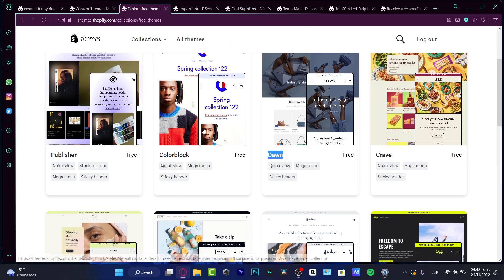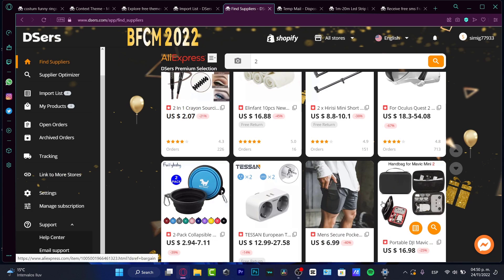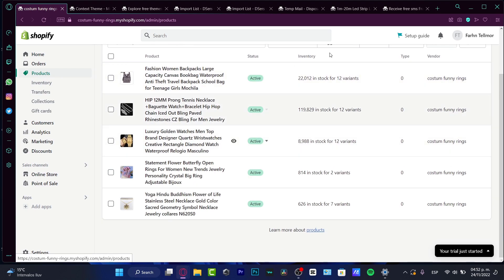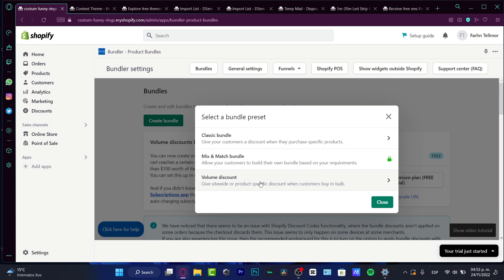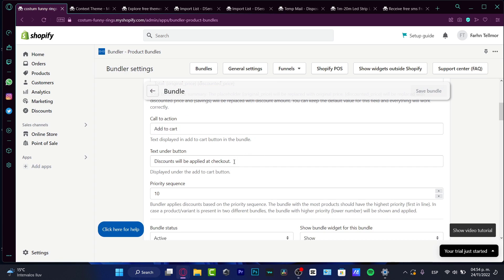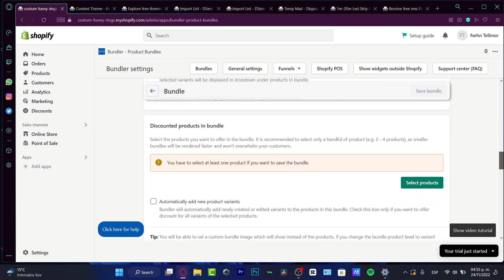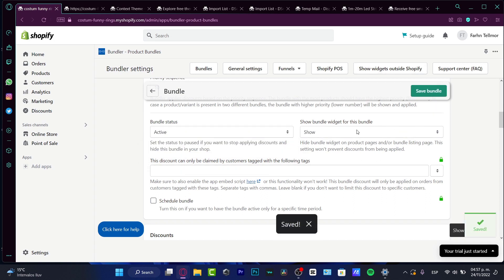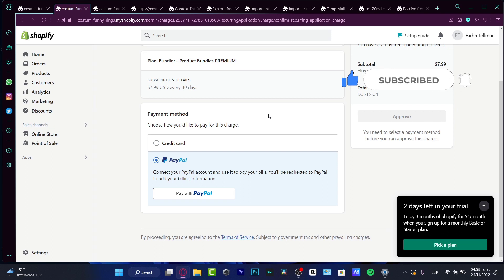How To Create Product Bundles In Shopify (Simple Tutorial 2026)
Creating product bundles in Shopify is a great way to offer customers additional value. To begin, add a product bundle item to your store.

This will be the product included in your bundle. Once you have the product bundle item added, you can add the individual items that make up the bundle. Select the option to add products to the bundle and then add the products one by one.

You can also set a discount percentage to be applied to the bundle as a whole. Once you've added all the items and set a discount, you can publish the bundle and it will be available for purchase.

By creating product bundles in Shopify, you can make it easier for customers to purchase multiple items at once, and you can also offer them additional value through discounts.